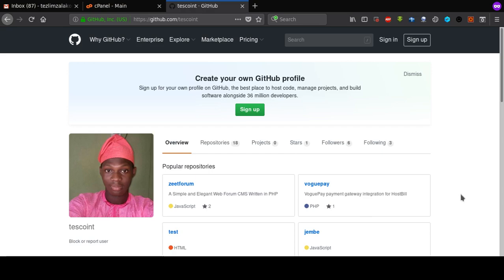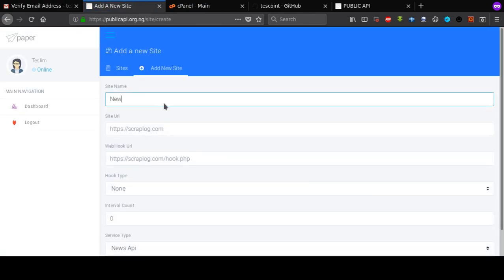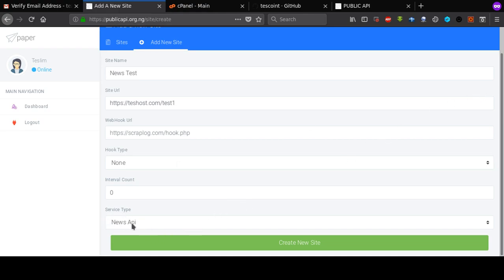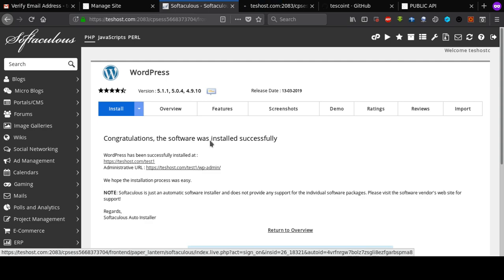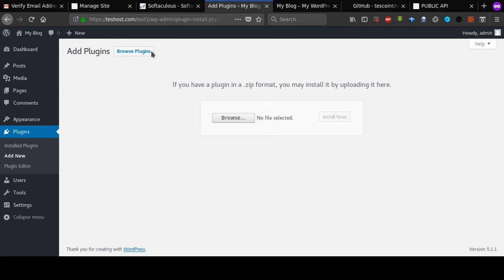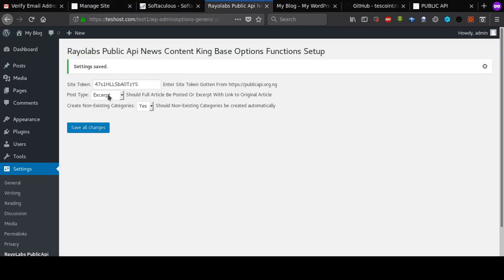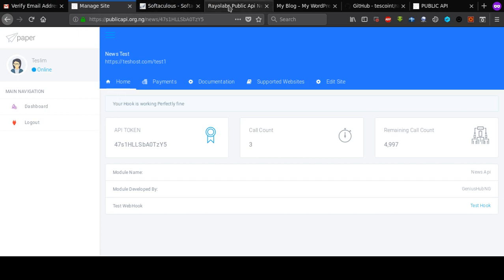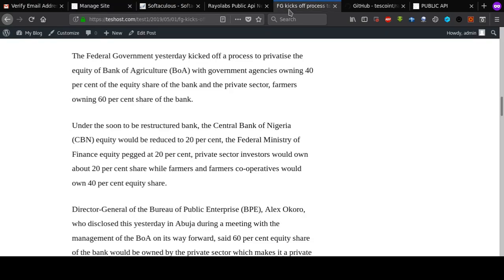How To Setup News Auto Poster Wordpress Plugin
In this video I explained how to make use of the Public Api News Auto Poster Wordpress plugin.